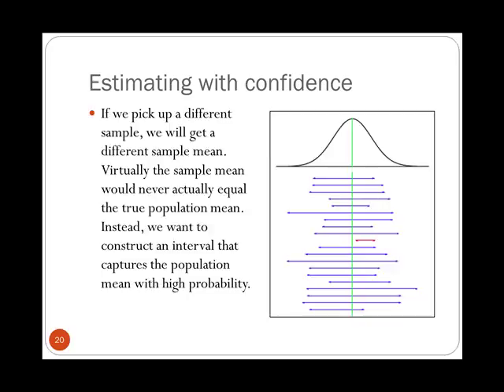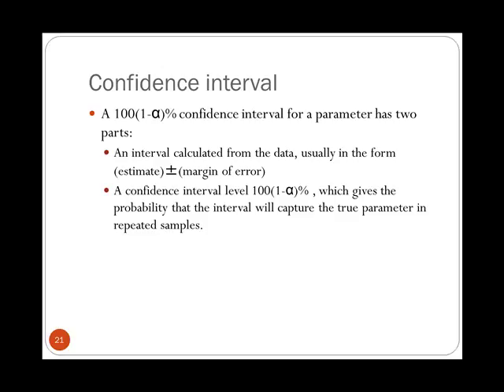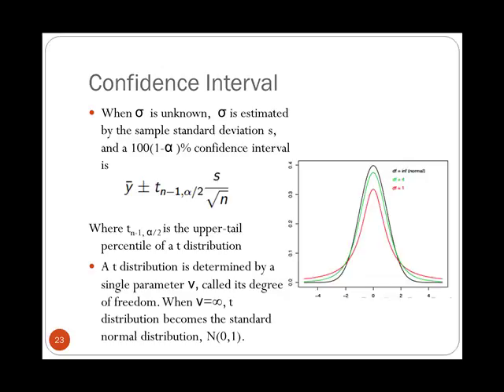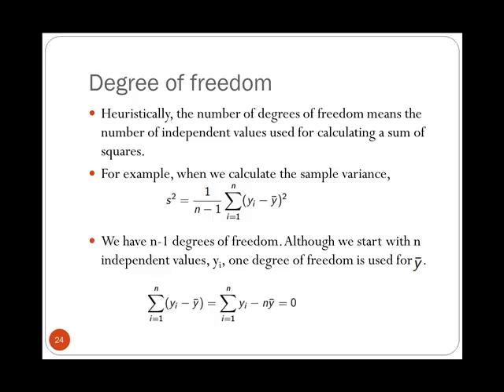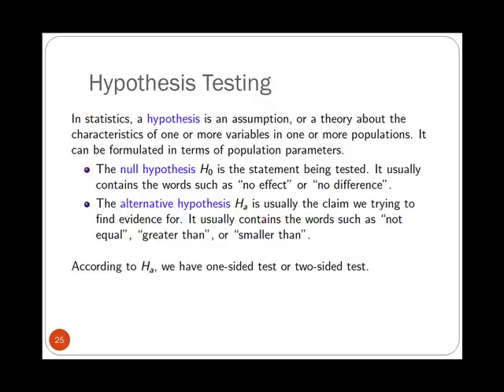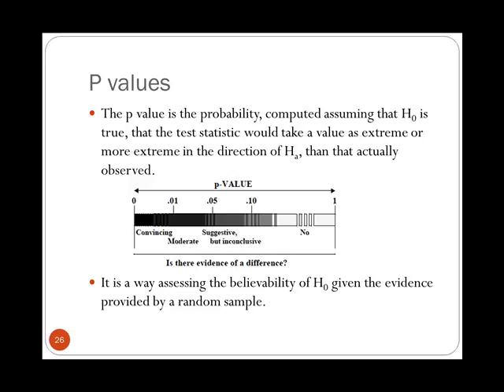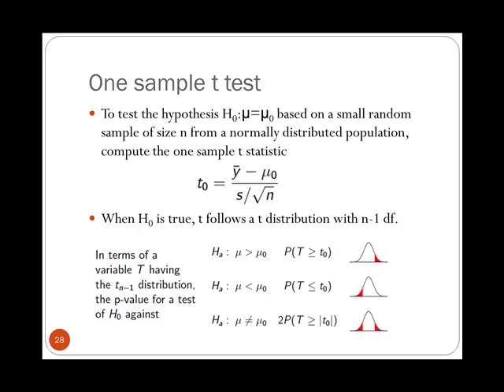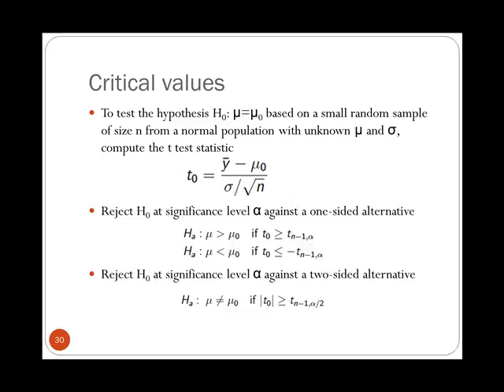Lecture 2 Part 21